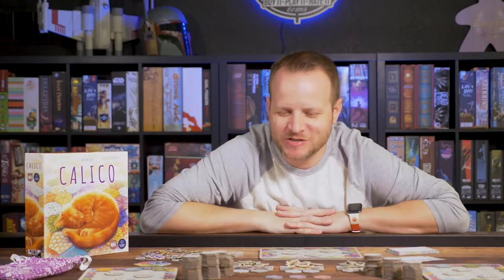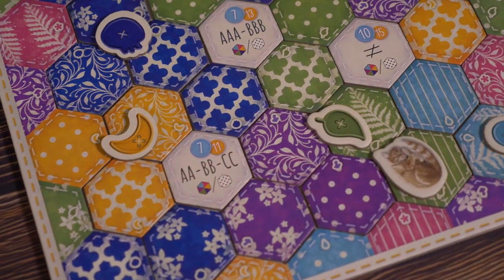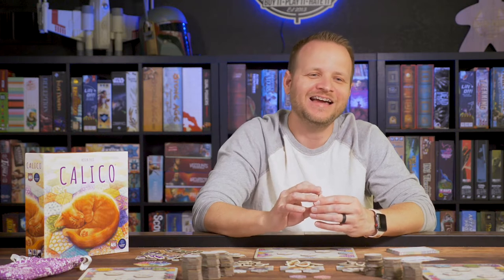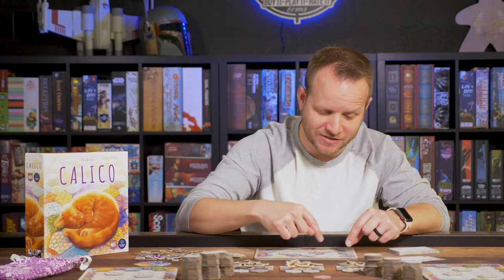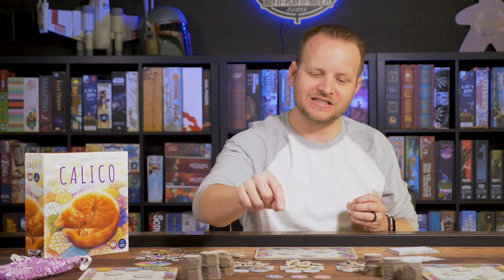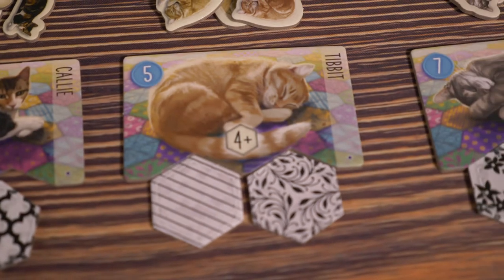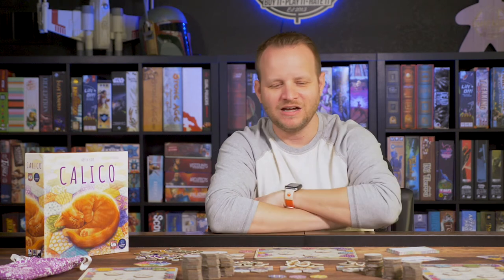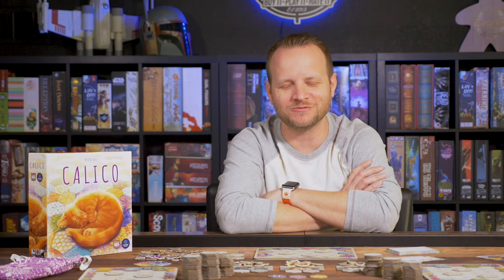Calico Board Game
Place those quilt tiles carefully and attract cats, sew buttons, and score points in this deceptively thinky tile laying game. Does it get a Buy It, Play It, or Hate It rating?

This game was played on a Game Toppers LLC table and using a Game Toppers Play Mat.